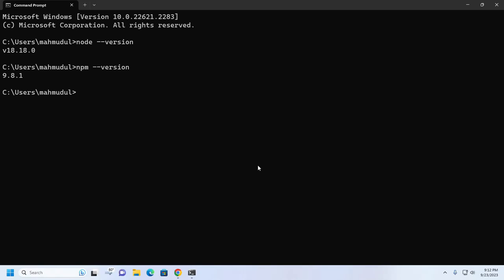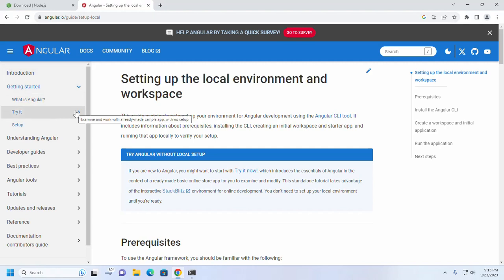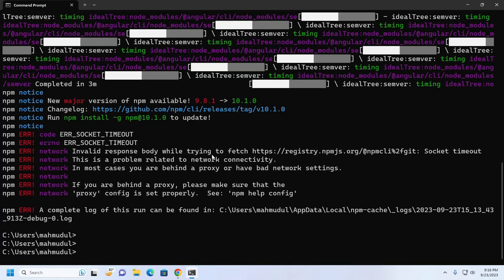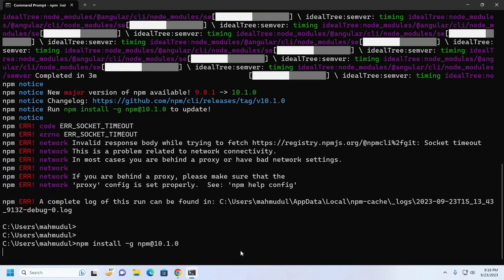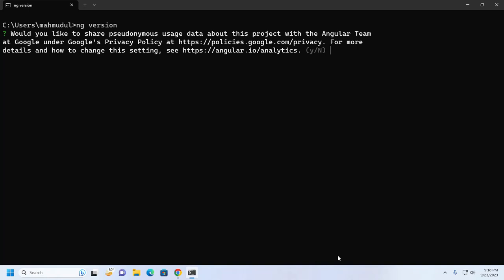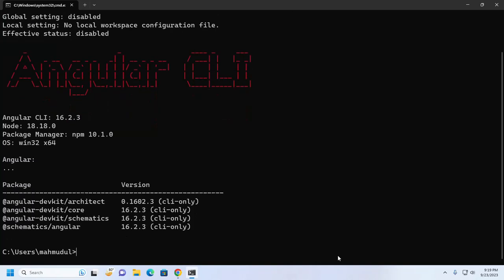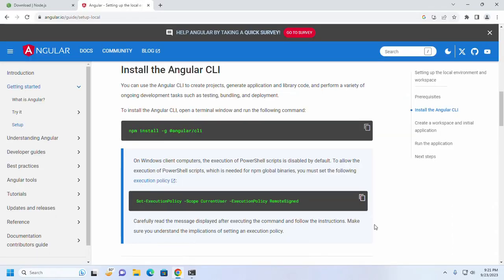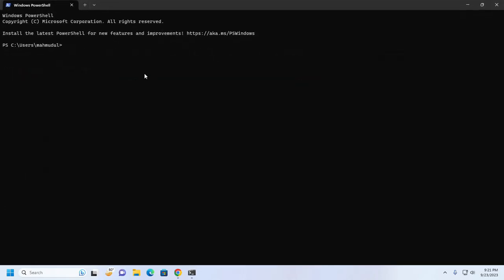How to install Angular 16 on Windows 11 | Angular CLI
In this video I will show how to install Angular 16 CLI on Windows 11 Operating System.